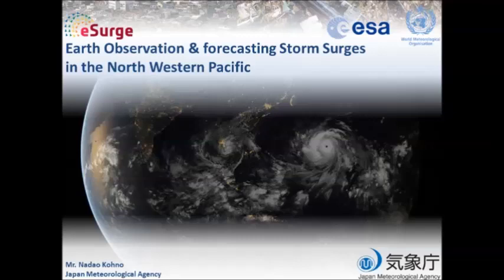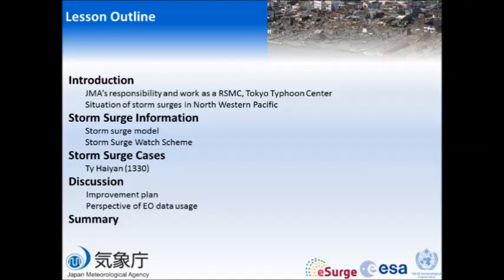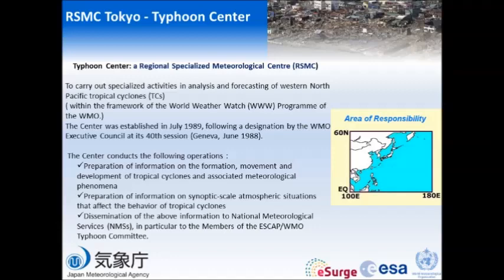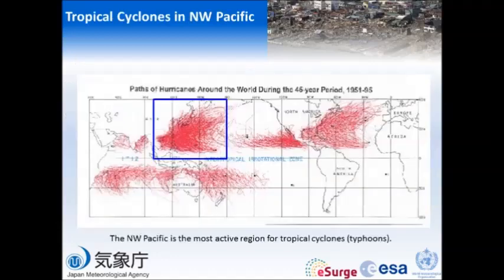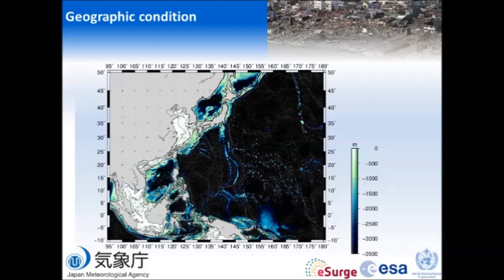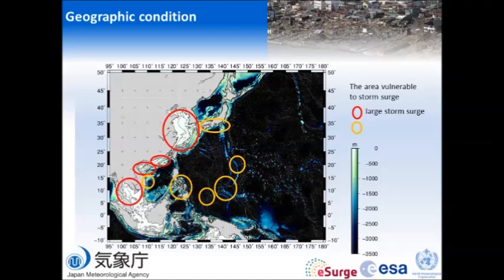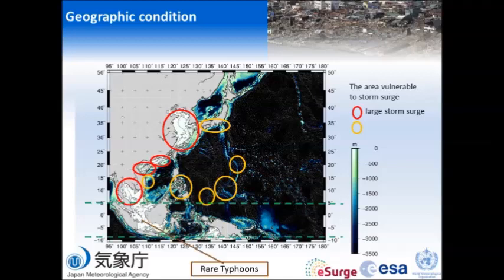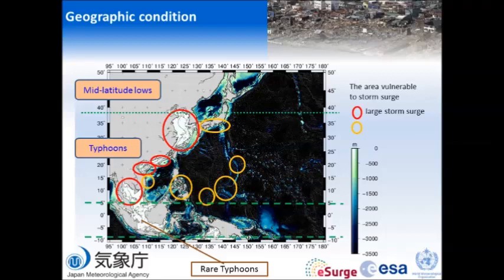Forecasting Storm Surges in the North Western Pacific - Nadao Kohno (JMA)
A short lecture by Mr. Nadao Kohno (Japan Meteorological Agency - JMA) on an overview of the Japan Meteorological Agency surge forecasting system, and a briefing on how the JMA plays a pivotal role in providing surge forecast information to multiple national meteorological and disaster management agencies in the Northwestern Pacific region.  This lecture was given at the eSurge Training course hosted by University College Cork's Coastal & Marine Research Centre, and held in the National Maritime College of Ireland in Cork, in February 2014. The course was funded by the European Space Agency through the Data User Element Programme, and supported by the World Meterological Organisation, IMERC (the Irish Maritime and Energy Resource Cluster), and the Cork Convention Bureau. Video compiled by Mr. Rory Scarrott of UCC's Coastal & Marine Research Centre